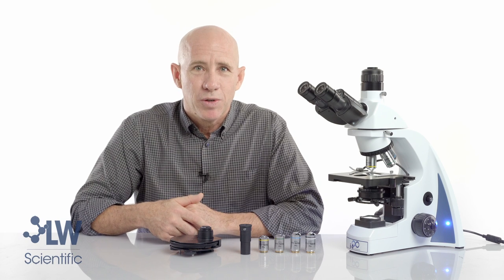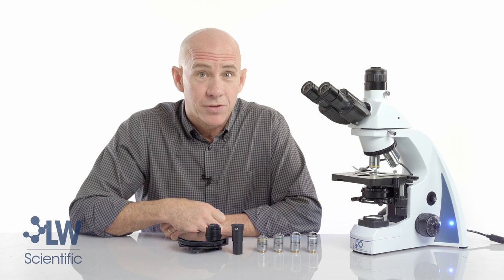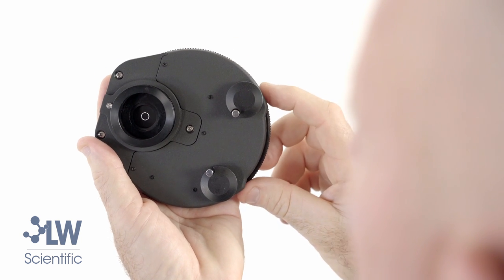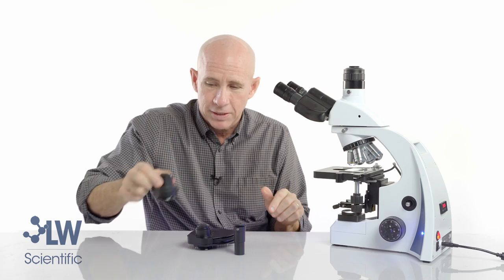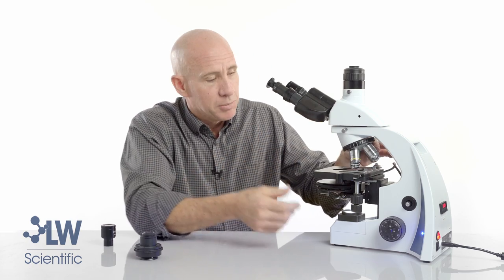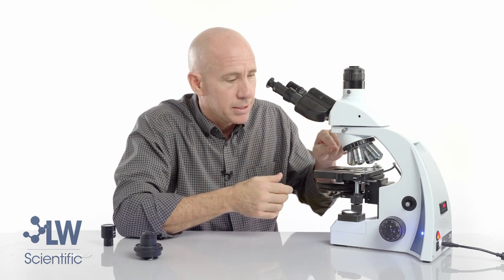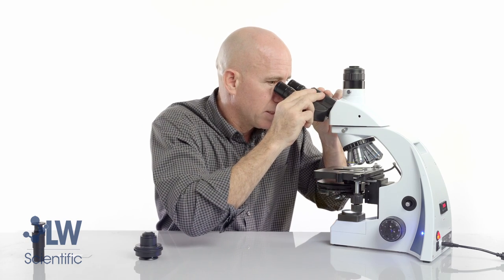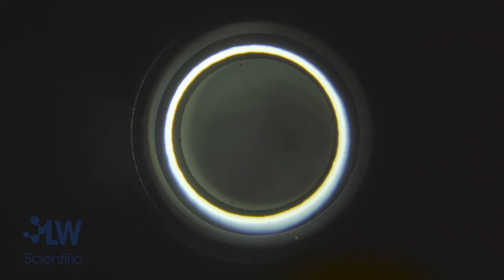Installation of the Phase Contrast Kit on the i4 Microscope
Living cells, microorganisms, organelles, fibers, and protists come into view easily with the LW Scientific Phase Contrast
systems. The Phase Contrast systems alter the path of transmitted light to make live and unstained or transparent
objects easy to see, providing for excellent contrast and interior cell structure detail not visible under normal bright-field
microscopy. The Phase Contrast system is available with the i4, Mi5, and Innovation microscopes.

Each Phase Contrast kit includes three components:
• “Turret” phase condenser, with both bright-field and 10X, 20X, 40X, and 100X phase settings
• 10X, 20X, 40X, and 100XR oil phase objectives

• Centering / Telescoping eyepiece